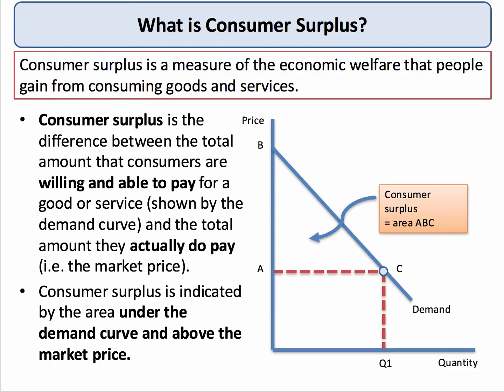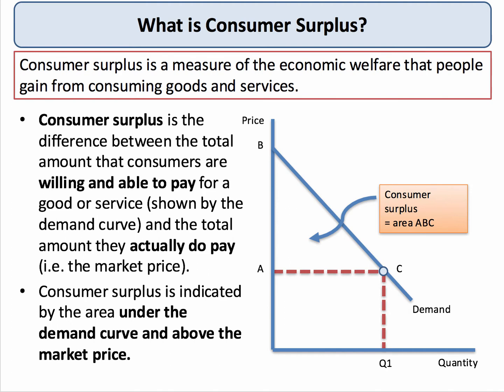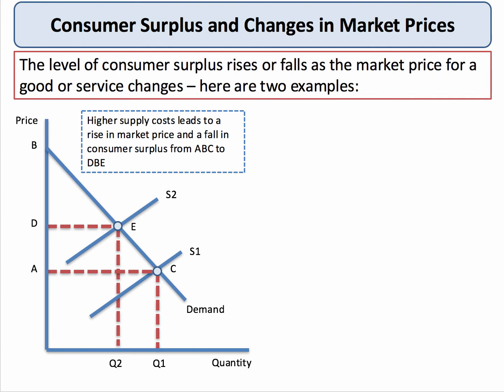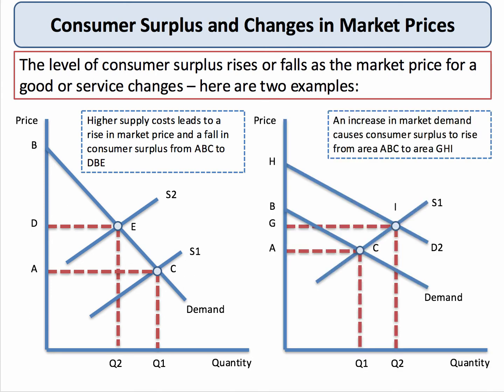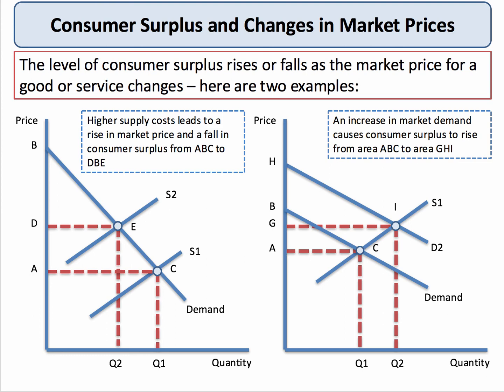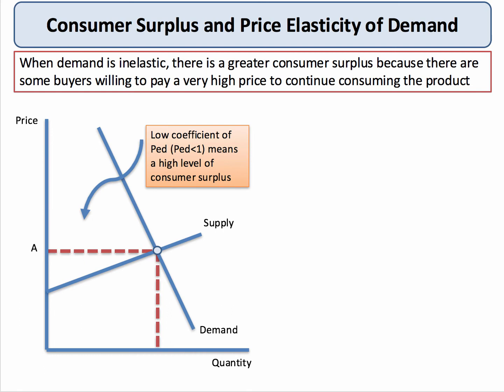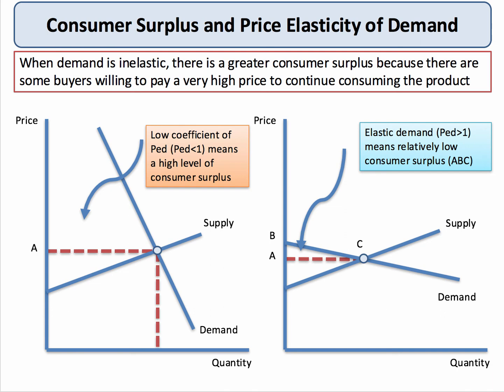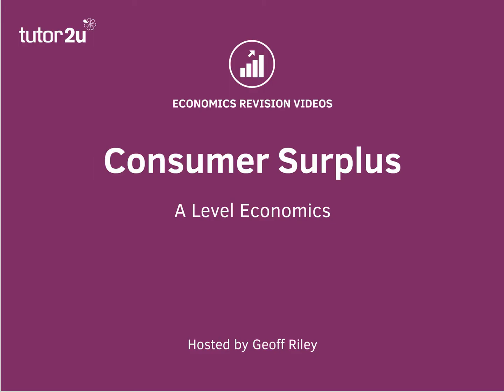Consumer Surplus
A short revision video for students wanting to cement their understanding of consumer surplus. Consumer surplus is a measure of the economic welfare that people gain from consuming goods and services.